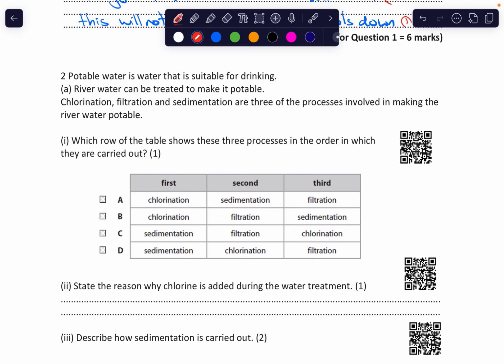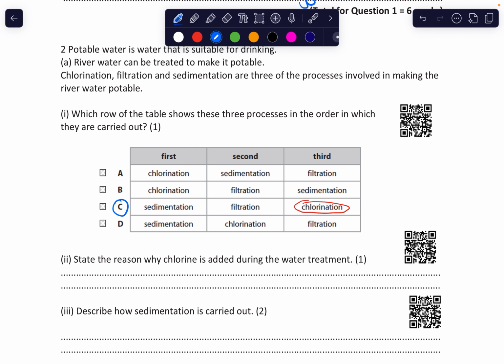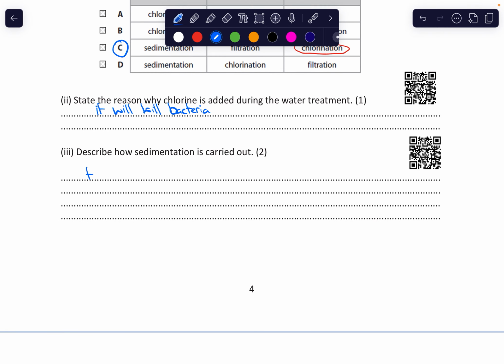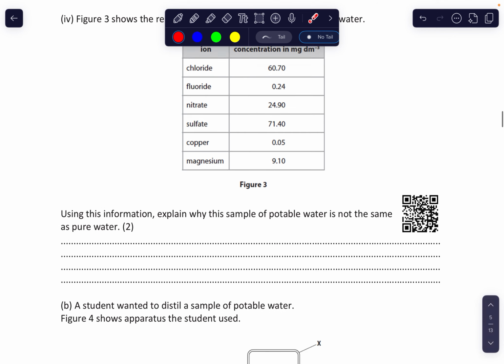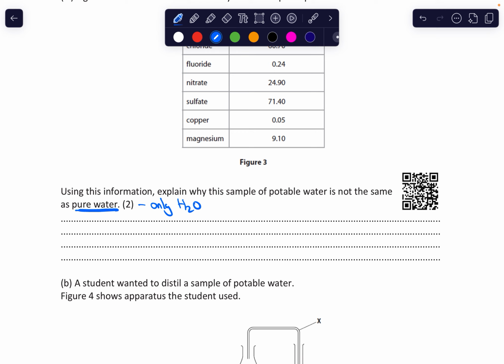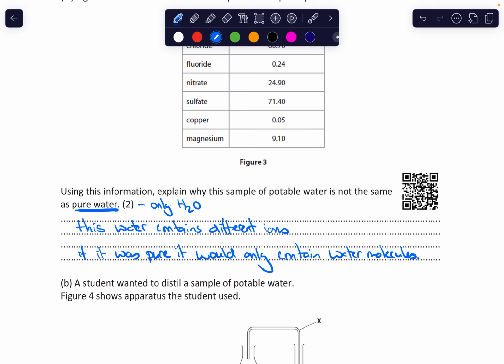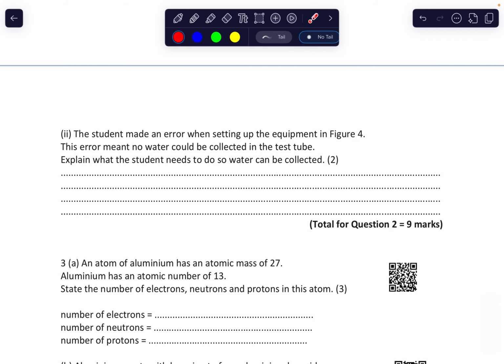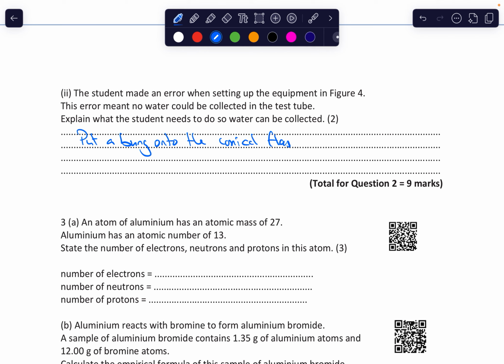2022 GCSE Combined Chemistry Paper 1 Higher Q1